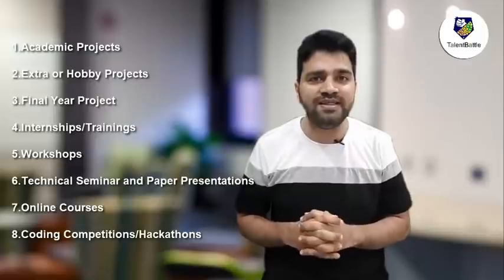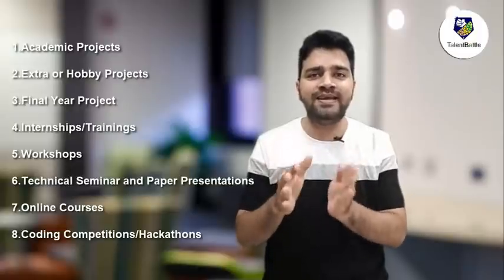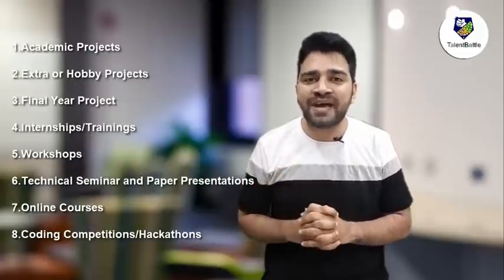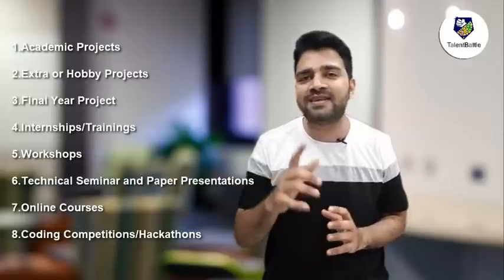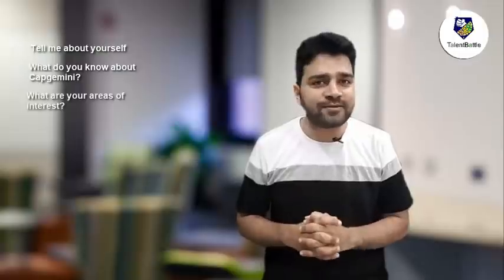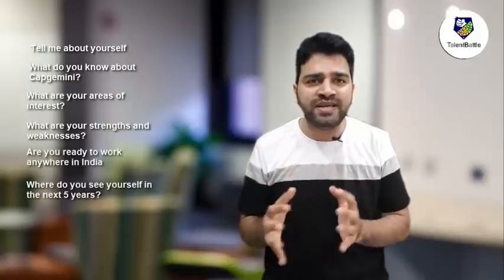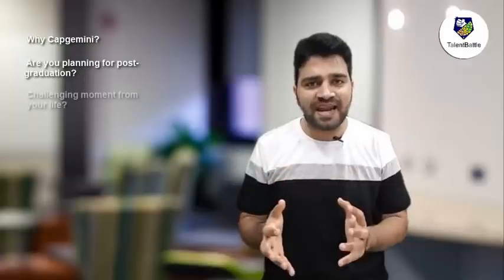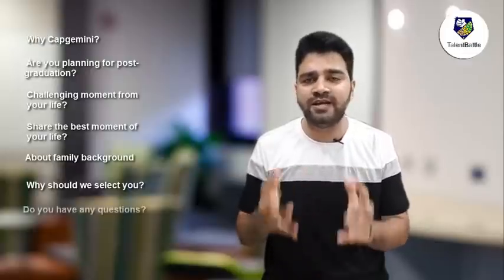Capgemini Technical Interview Preparation Strategy!How to prepare for Technical & Personal interview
This video will give you an idea about how to prepare for a technical and personal interview for Capgemini.